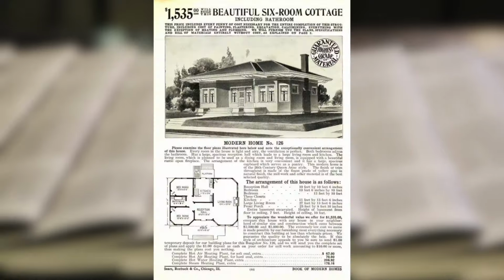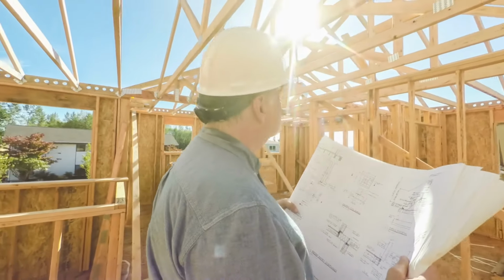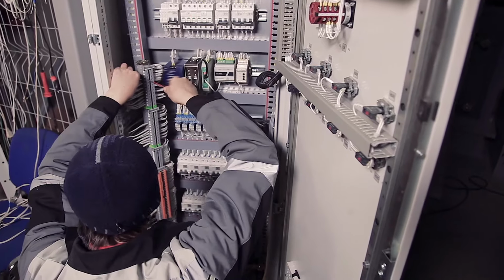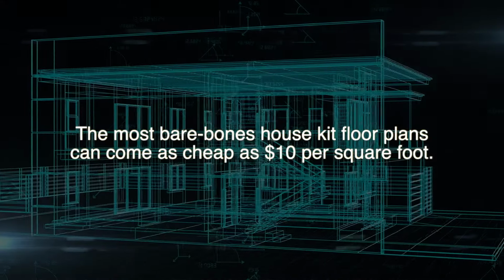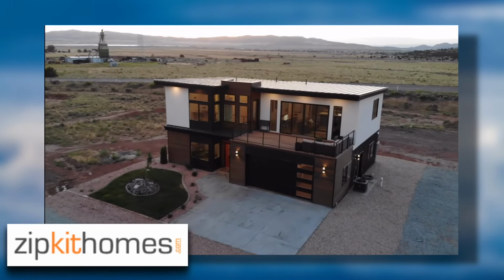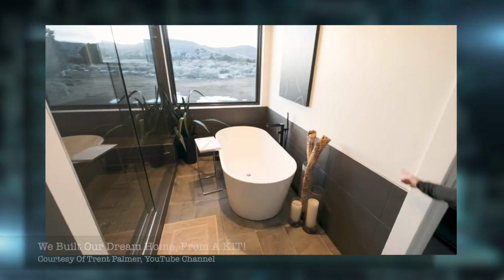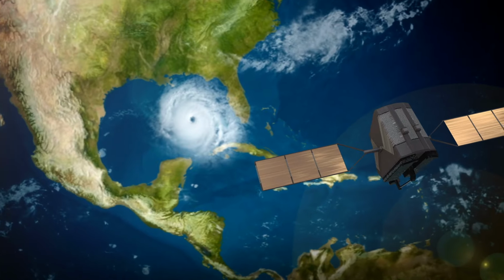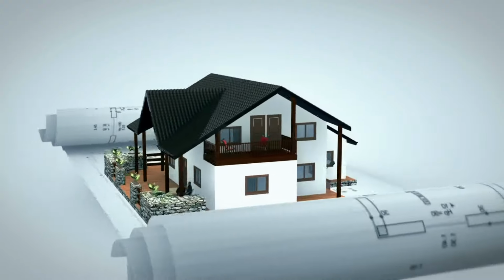The EXPENSIVE Differences Between KIT and Modular Homes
Have you seen “Kit Homes” a subscriber asked me to look into them to explain the differences between these kit homes and modular homes. Because as you know if you been following me for a hot minute I love me some affordable home construction.The concept of kit homes has been around for a very long time but today’s kit homes are for the DIY person in mind. So let's take a closer look to see how these kit homes stack up against regular modular homes.

Companies Featured in this video.

🏡To look for properties in the Baton Rouge and Ascension Parish area

📭To Send Mail:
Kristina Smallhorn
Kristina Smallhorn is a licensed REALTOR® with the state of Louisiana, License #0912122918